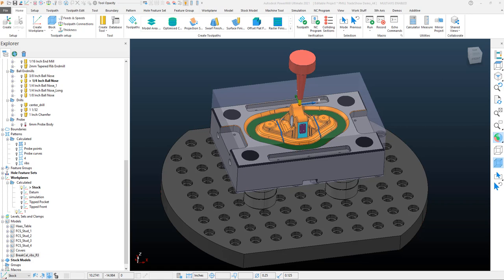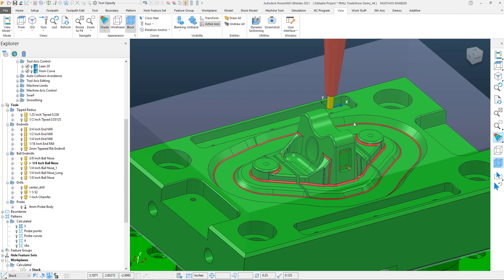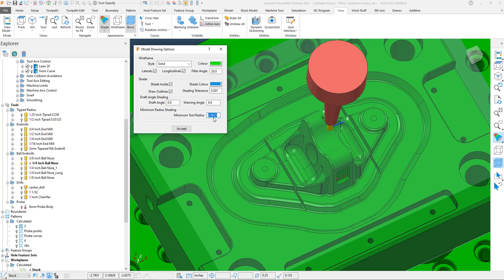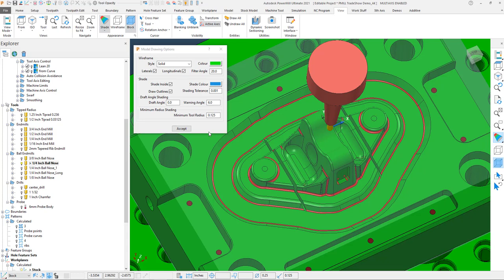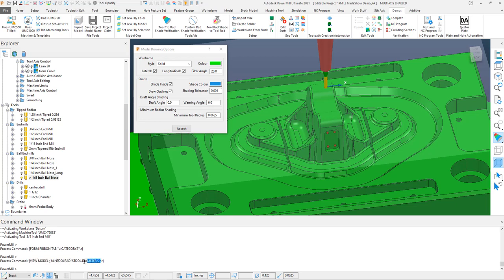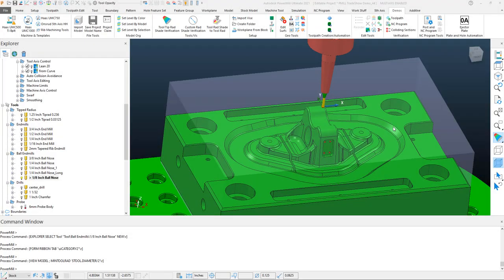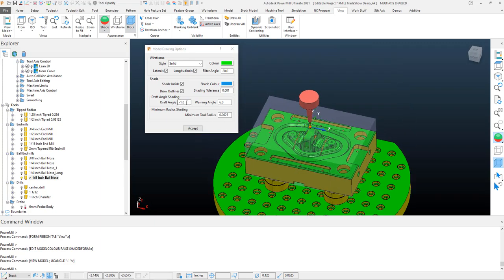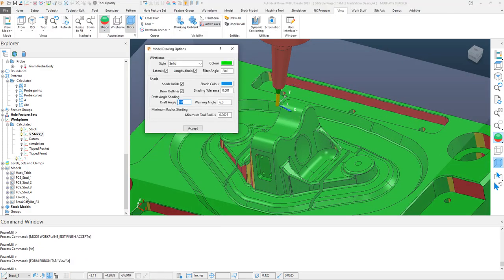PowerMill Highlights | Radius and Draft View Tools for Manufacturability